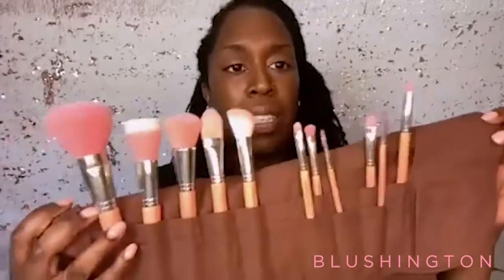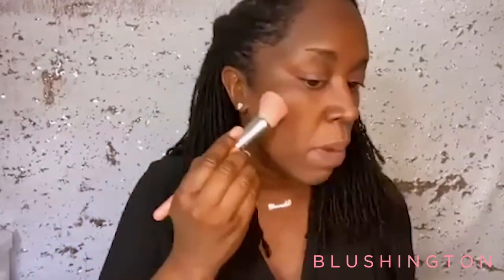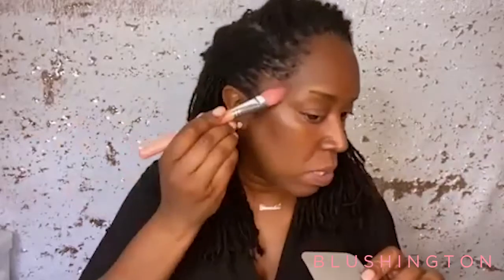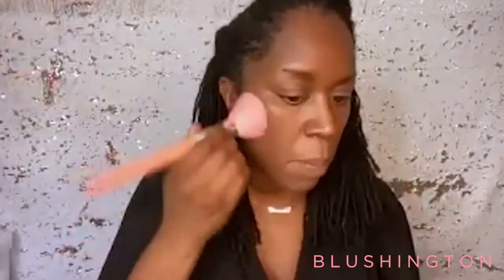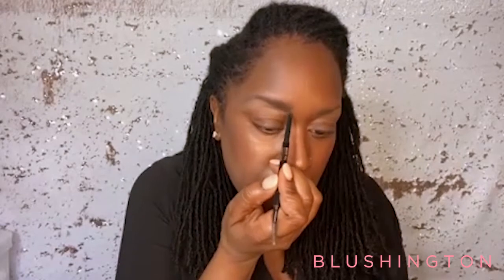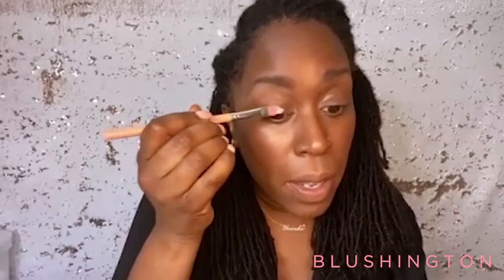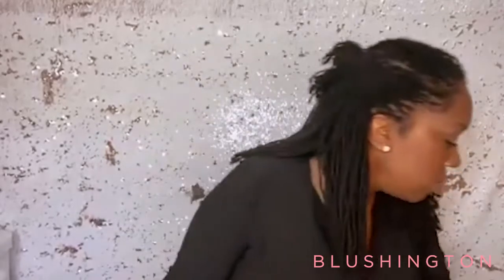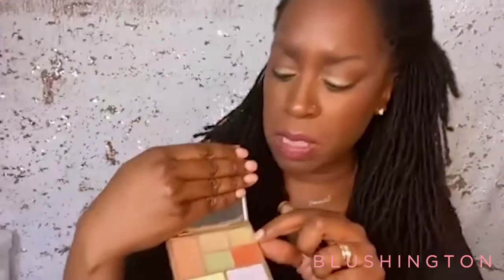Blushington MasterClass: Bronzed Summer Look For Any Night Out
Originally streamed live on 6/23/21, Blushington is proud to host a complimentary makeup class featuring Pro Blushington Certified Artist Yvonda Smith (@yvondasmithbeauty). Follow along as Yvonda demonstrates how to achieve our signature "Smoke & Mirrors" look (AKA a bronzed summer look) perfect to pair for a night out on the town.

You can discover future complimentary classes available on our official Blushington Facebook

Book an At-Home appointment for hair, makeup or skincare with Blushington

Follow Yvonda Smith on IG @yvondasmithbeauty

Be sure to stay up to date with all things Blushington on IG @Blushington